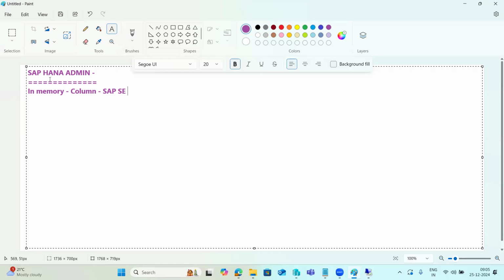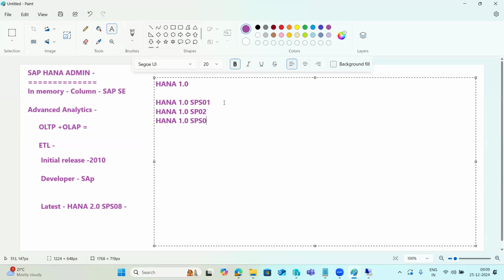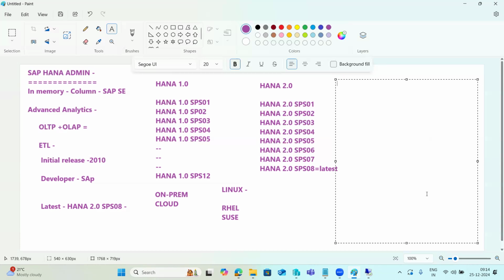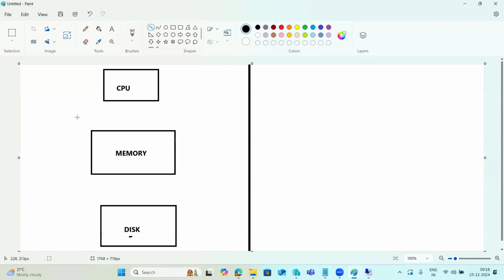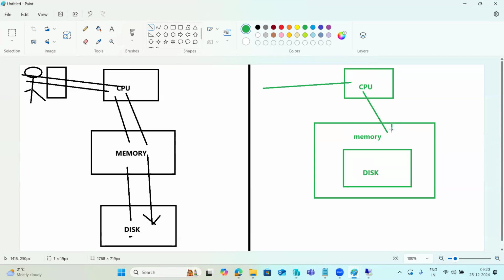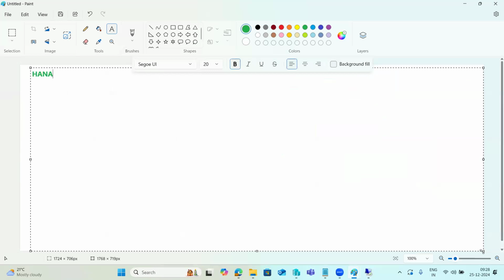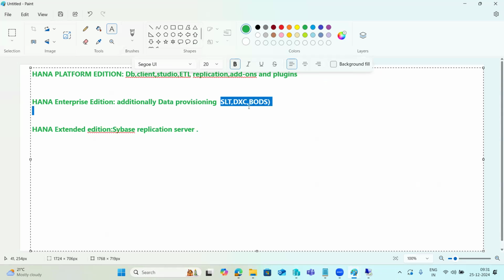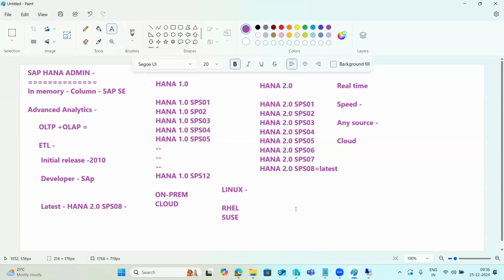Unlocking the Power of HANA 2.0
- Introduce HANA 2.0 as the next generation of SAP's in-memory computing platform.
- Highlight its key features: Speed, scalability, and advanced analytics capabilities.
- Emphasize its ability to handle real-time data processing for quicker decision-making.

Overview